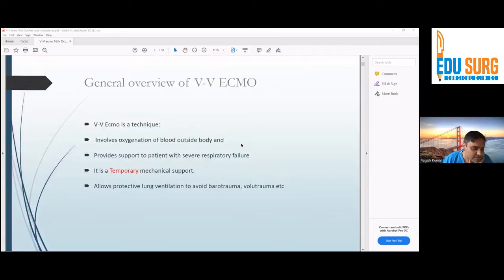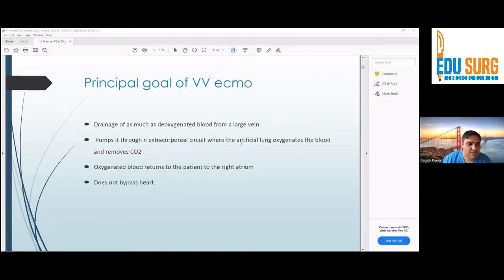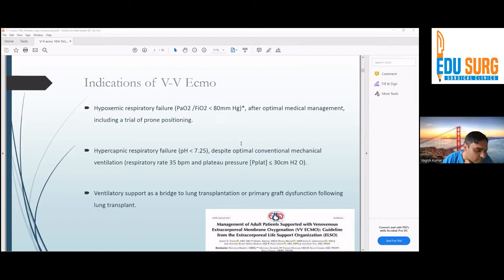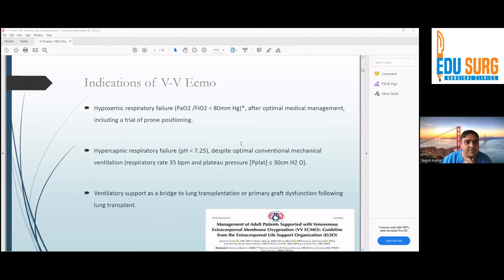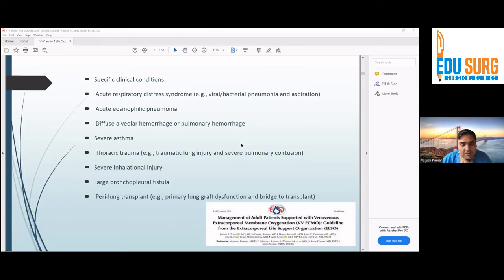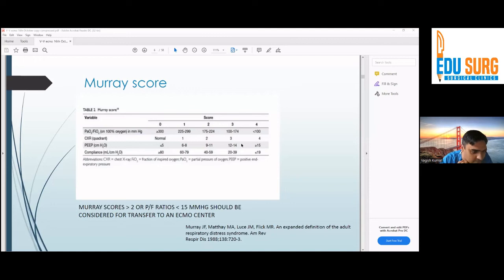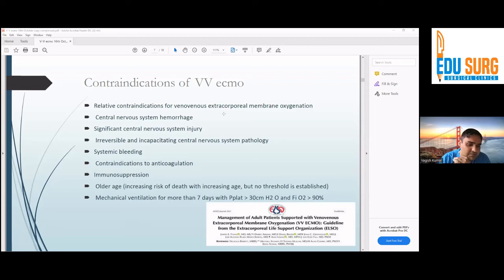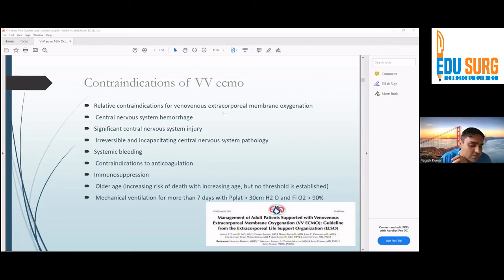Veno-venous ECMO - Indications and contra-indications of ECMO - Goal of treatment with VV ECMO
The video is our first discussion on the topic of Veno-venous ECMO - Extracorporeal membrane oxygenation - It answers the questions like - What is veno-venous ECMO? What are the indications and contra-indications? and the basic goals and aims.

It provides an excellent overview of the use of ECMO in the intensive care unit. ECMO came into the picture during the recent COVID-19 pandemic when a lot of us realized its usefulness and the unmet need of understanding ECMO.

This video highlights the role of ECMO - its configuration, the indications and contra-indications, and the complications of ECMO. Learn about ECMO and you may save a life, irrespective of the field you may be in.